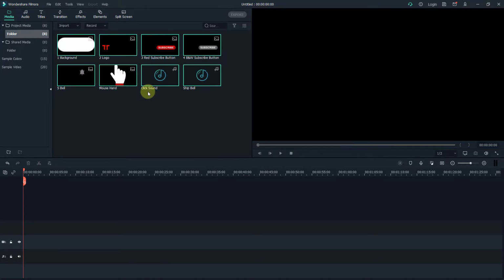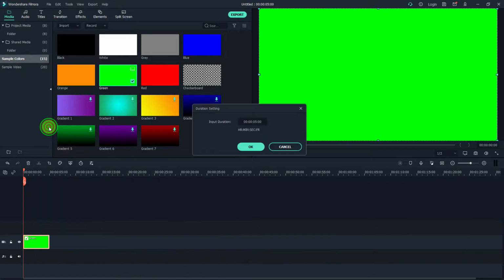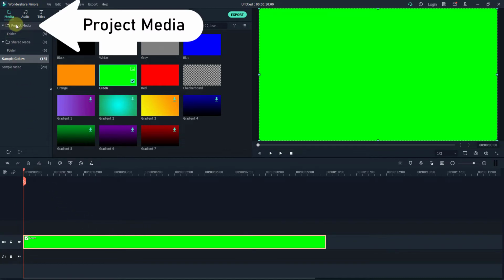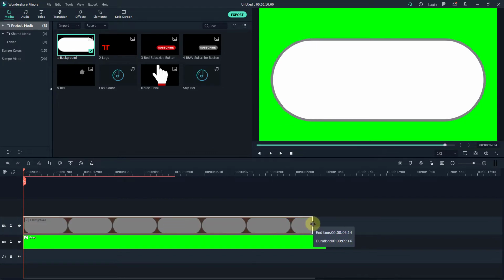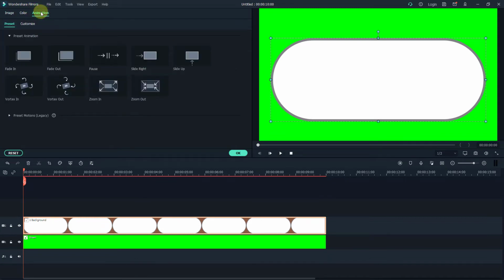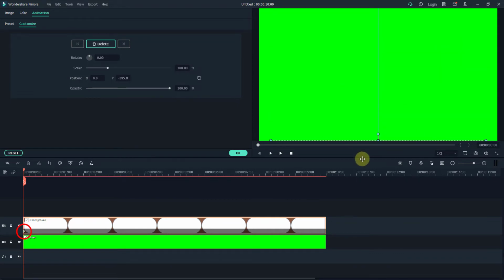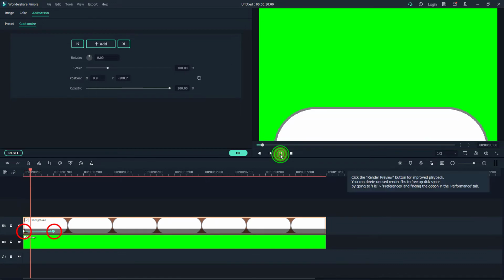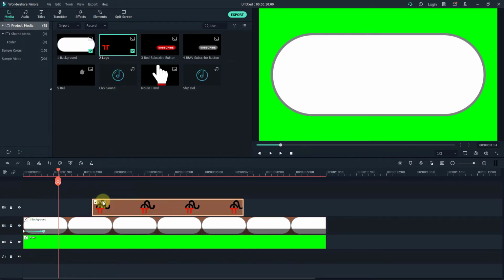Create Animated YouTube Subscribe Button in Filmora